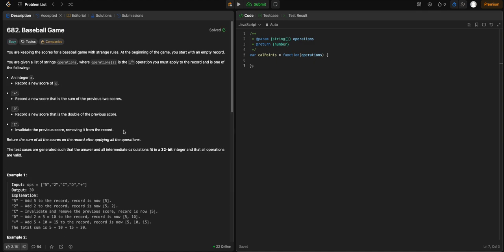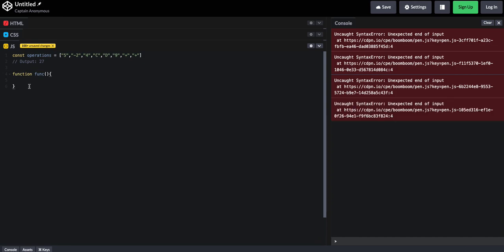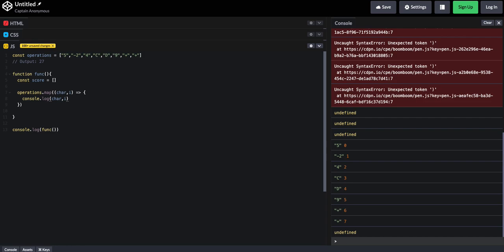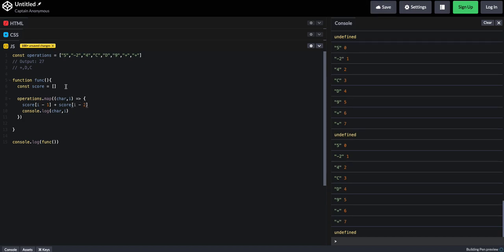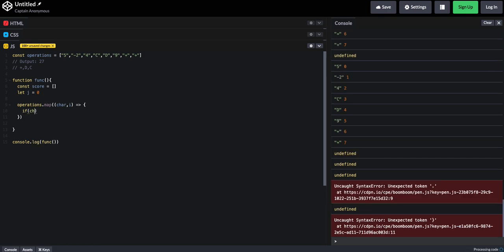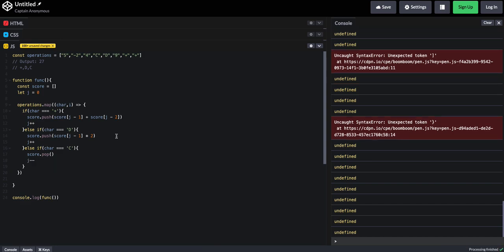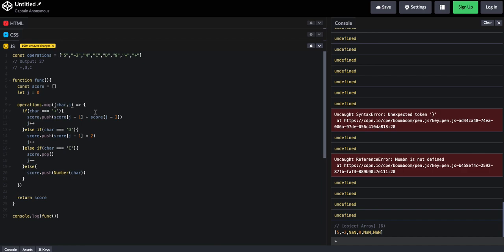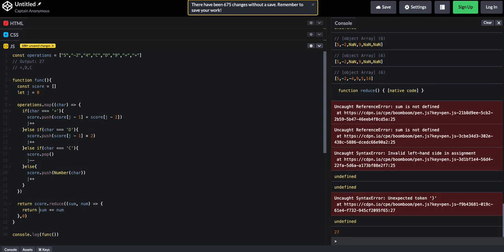Baseball Game - Leetcode 682 - Javascript